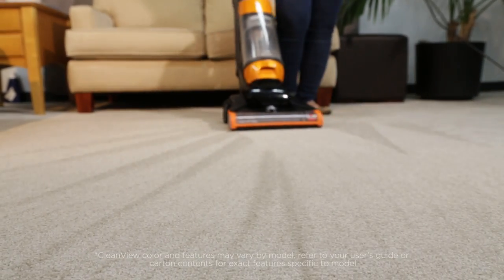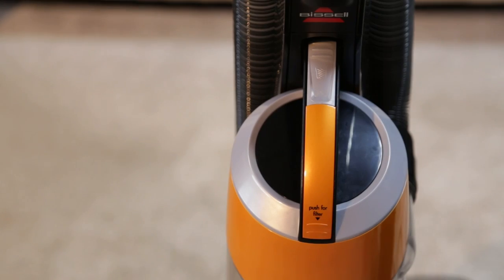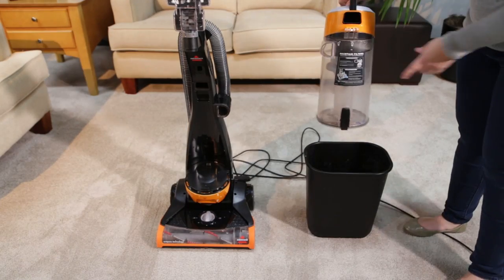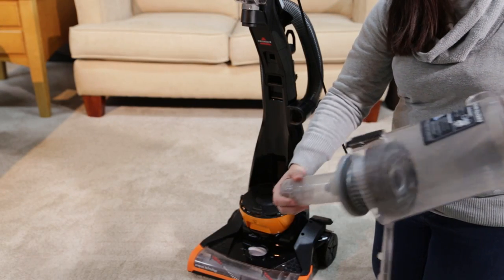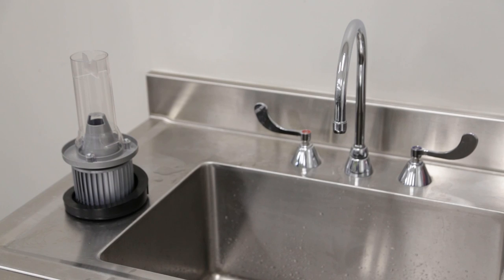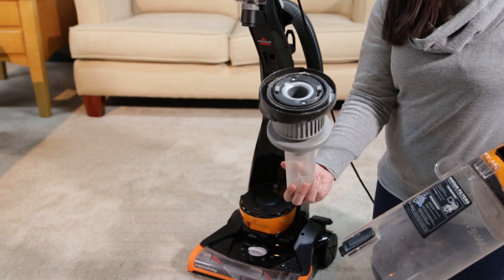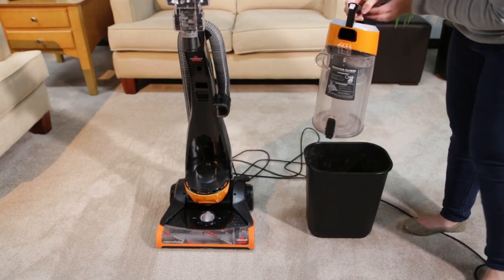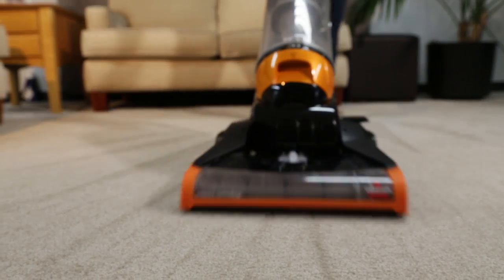CleanView® Bagless Vacuum Cleaner - Cleaning Dirt Tank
Unlike other vacuums that require you to go over the same floor area multiple times before they vacuum up all of the debris, the BISSELL® CleanView® Upright Vacuum is engineered with OnePass™ Technology that has powerful suction plus an innovative brush design to clean on the initial pass.* With a Multi-Cyclonic System for extended filter performance plus a lightweight design that’s easy to push and carry, the BISSELL® CleanView® is the perfect combination of form and function. The CleanView® features multi-level filtration with a washable filter to help trap dust and particles. Plus, this easy to use vacuum is equipped with a large capacity, bottom empty dirt bin for quick, mess-free emptying. To clean those hard to reach areas, the BISSELL® CleanView® includes a TurboBrush® tool, dusting brush, crevice tool, and extension wand that are perfect for cleaning furniture, stairs, upholstery, and more.

-OnePass™ Technology with powerful suction and innovative brush design to clean on the initial pass*

-Powerful, Multi-Cyclonic Suction System for extended filter performance captures and keeps dirt in the bin, where it belongs

-Multi-level filtration with a washable filter helps trap dust and particles

-Lightweight design makes it easy to carry and push without sacrificing power

-Large capacity dirt bin with bottom, Easy Empty™ for quick, mess-free debris emptying

-Extended cleaning reach with a 25 ft. power cord, 6 ft. hose, and extension wand

-The TurboBrush® Tool agitates and lifts dirt, debris, and hair from your stairs, upholstery, auto interiors, and more

-2-year limited warranty

*Removes most surface debris based on visual test BTP0221.